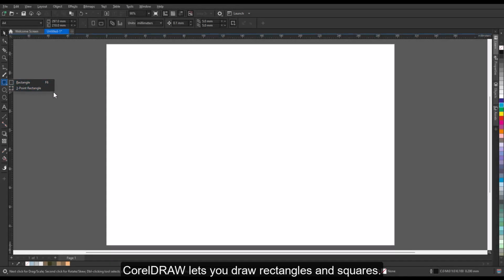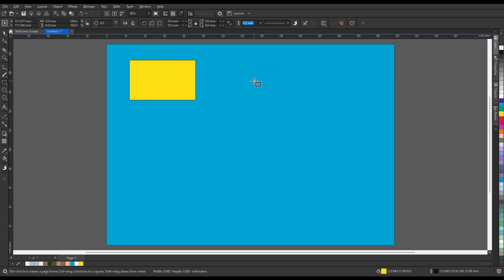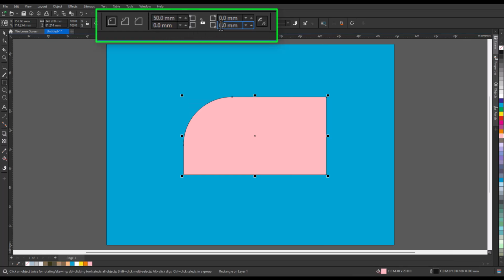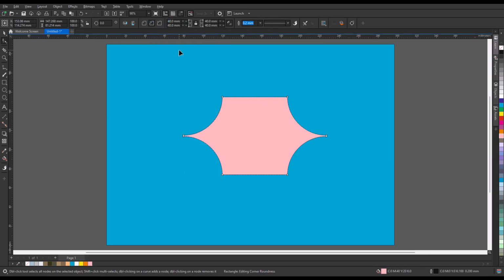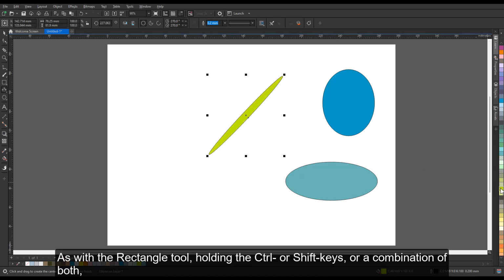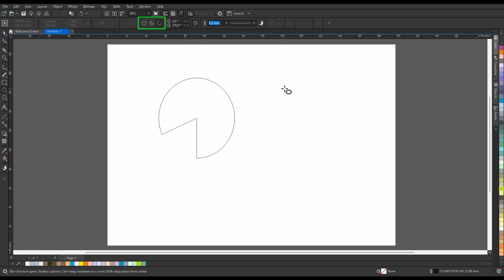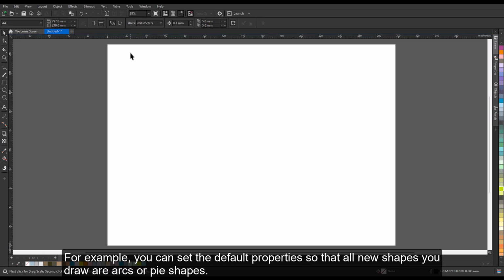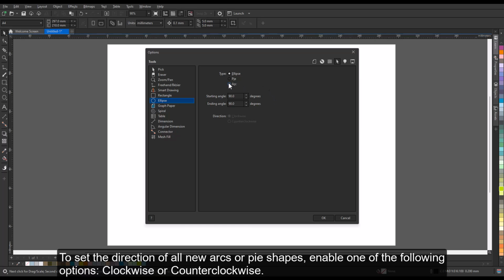How to draw rectangles, squares, and ellipses in CorelDRAW | Tutorial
In this video, you’ll see how to draw rectangles, squares, ellipses, and circles using the essential tools in CorelDRAW. You’ll also learn how to customize shape properties, adjust corners, and work with arcs and pie shapes.

Whether you're a beginner or looking to improve your skills, this tutorial will help you unlock the full potential of CorelDRAW’s drawing tools.

📌 What you’ll learn in this video:

How to create rectangles and squares quickly using the Rectangle tool, including drawing from the center and adjusting aspect ratios

Tips for customizing your rectangle corners with rounded, scalloped, or chamfered edges—including how to modify individual corners or all corners simultaneously

How to draw ellipses and circles using the Ellipse tool, as well as adjust width and height with the 3-Point Ellipse tool

How to convert your ellipses into arcs or pie shapes and change their direction and angle

How to customize default settings for new objects like arcs, pie shapes, and ellipses to speed up your design workflow

📌 Features you’ll see:

The Rectangle tool

The Ellipse tool

Corner customization, including round, scallop, or chamfer corners

Tools for arc and pie shapes

Default settings and properties for new shapes